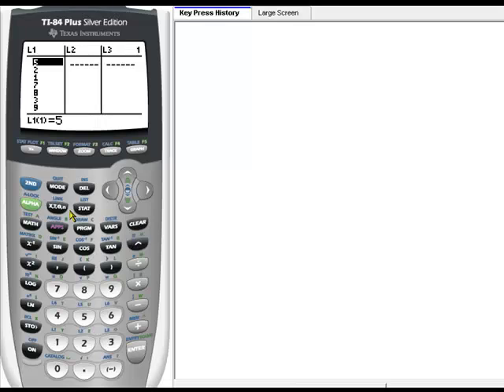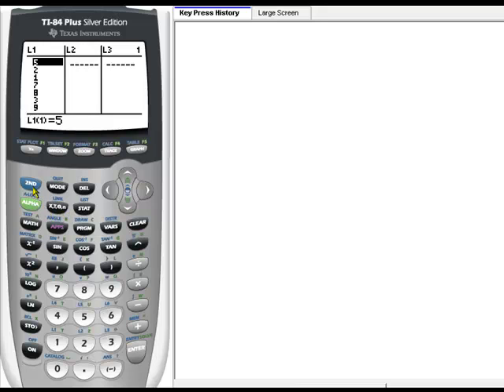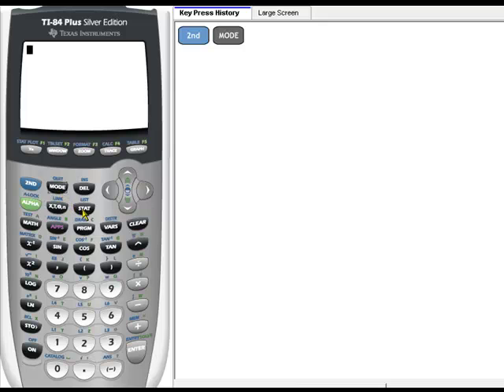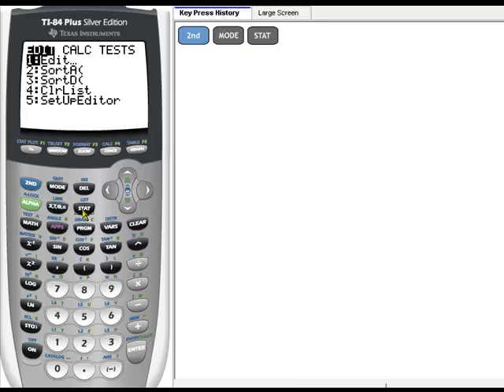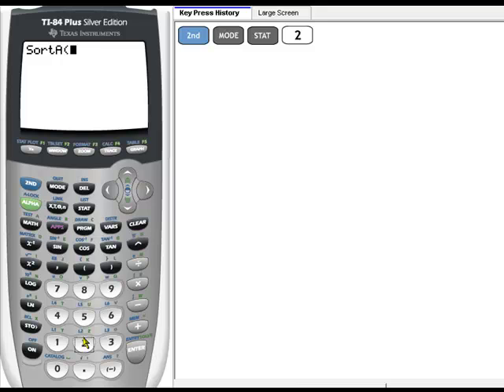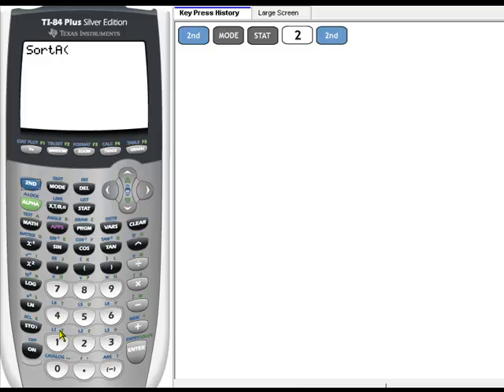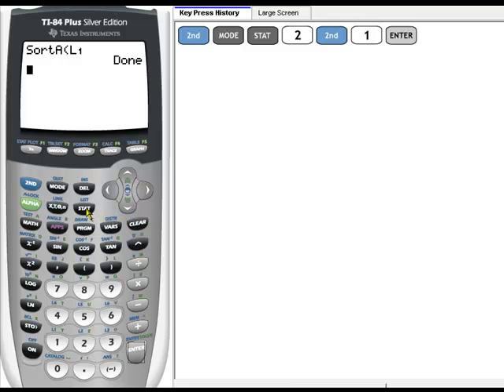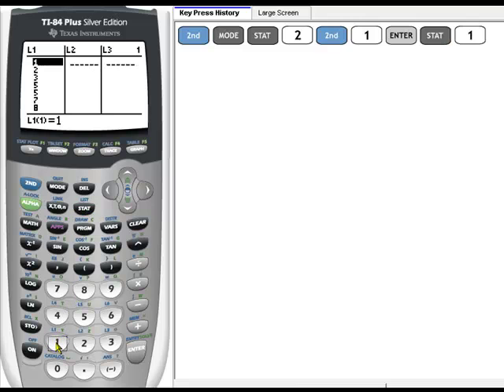Sorting a List of Data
How to sort a list of data on a TI-83/84 graphing calculator.